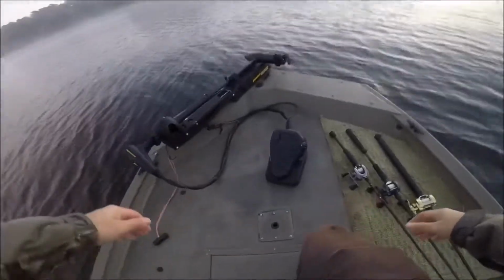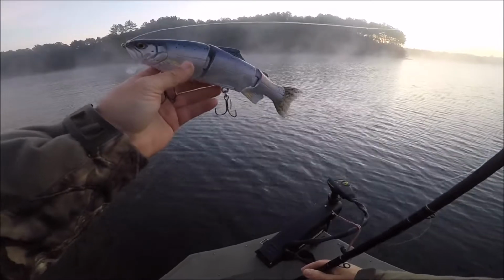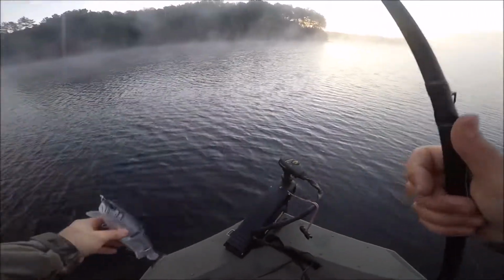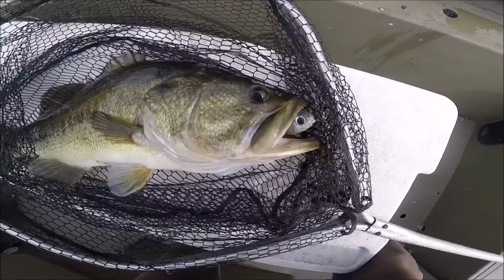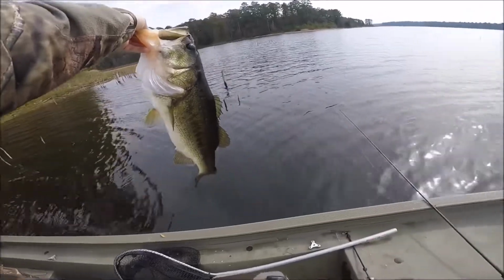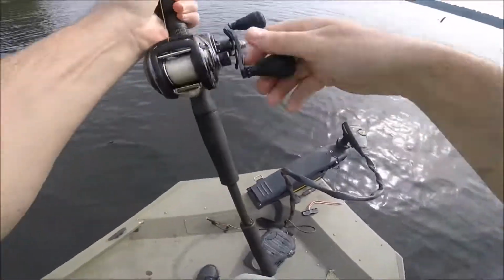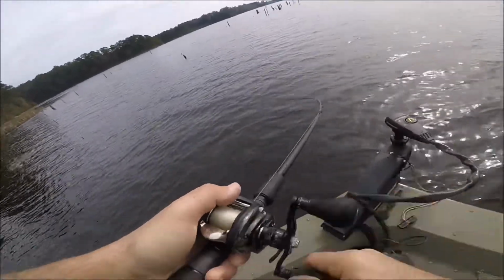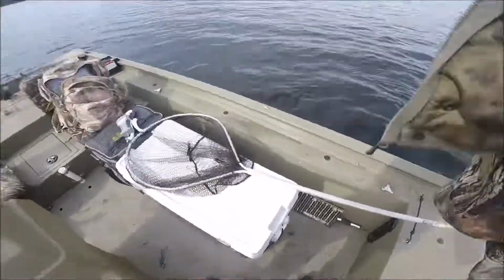Swimbait journal episode #2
Fishing soft Swimbaits in the winter time . C2C small rising son 8 and 9